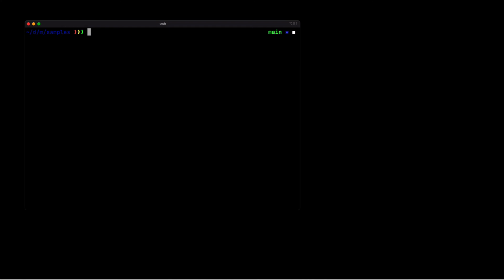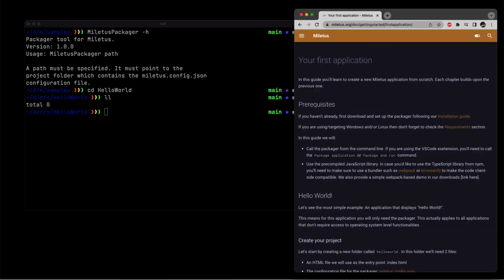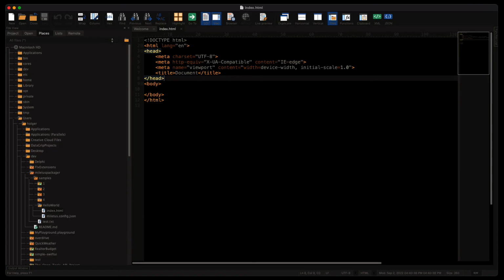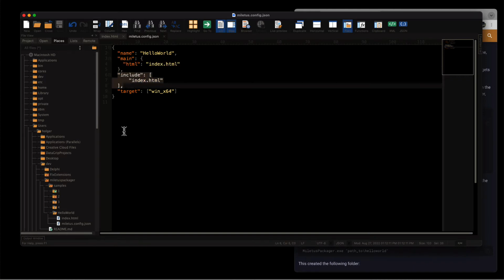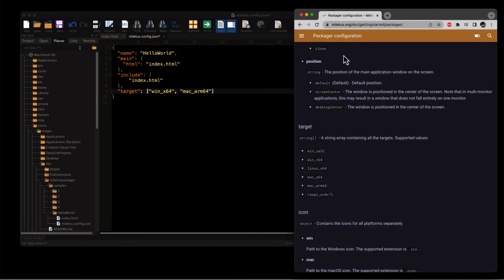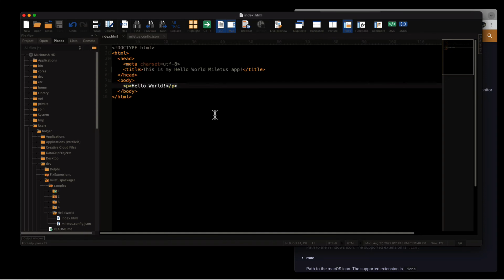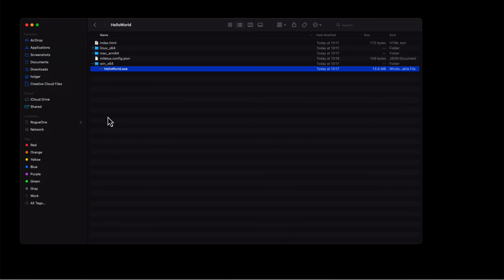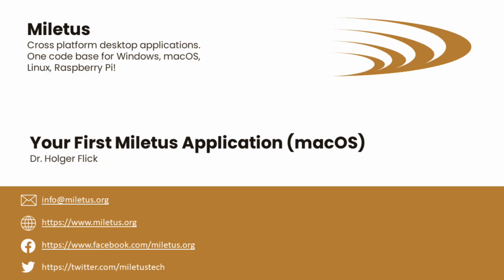Create your first Miletus application: use web technology to create native local running apps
We show you how to get started with Miletus. All the steps are shown how to create a new application from scratch and run the MiletusPackager to create your first app for Windows, macOS or Linux that will run local and natively on the desktop operating system using web technology : HTML, CSS and JavaScript or TypeScript.